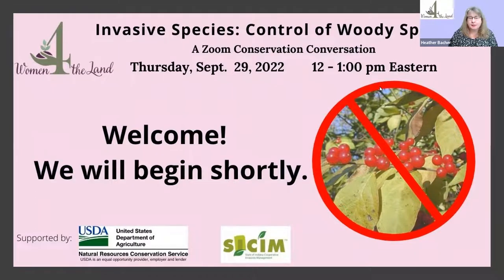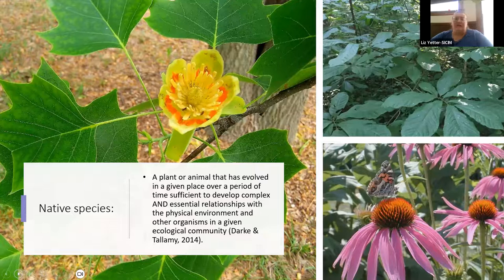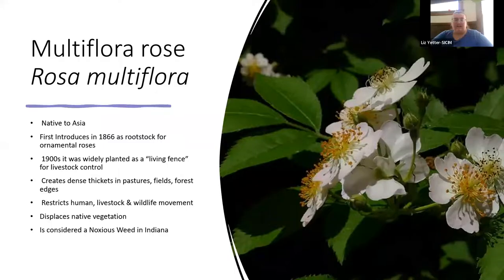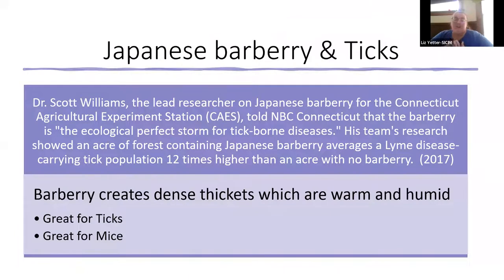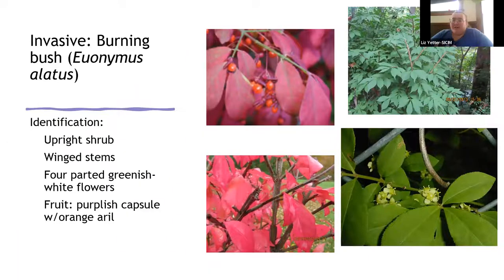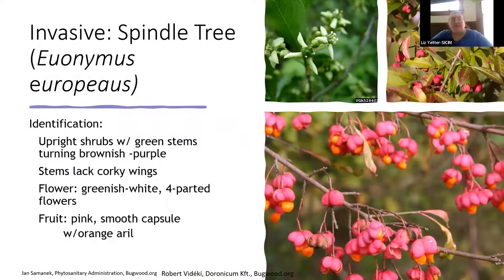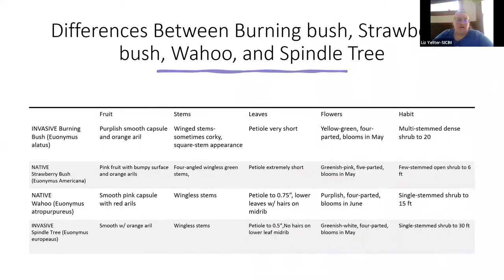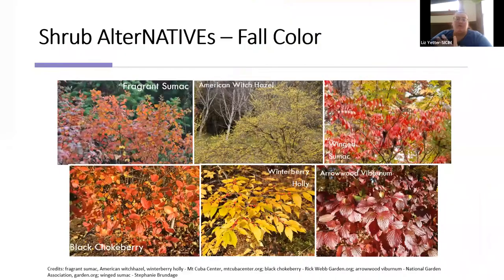Invasives: Controlling Woody Species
Hosted by Women4theLand, Liz Yetter and Dawn Slack of The State of Indiana Cooperative Invasives Management share information about identifying and controlling some of our most common invasive woody species.  Visit our websites for more information on our organizations and our work!

00:00   Introduction
01:28   Definitions
02:15   Multiflora Rose
08:04  Asian Bush Honeysuckles
12:07  Japanese Barberry
15:05  Euonymus
19:20  Autumn Olive
21:47  Buckthorns
27:05  Japanese Spirea
30:22  Asian Bittersweet
34:40  Shrub and Vine Control
36:43  Tree of Heaven
39:55  Callery Pear
42:24  White Mulberry